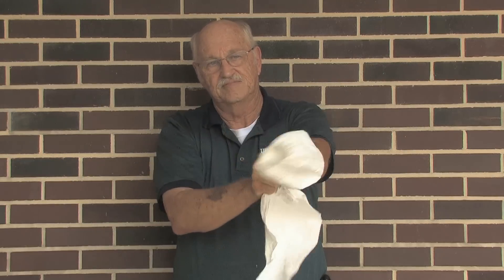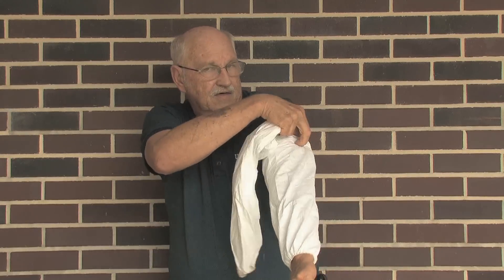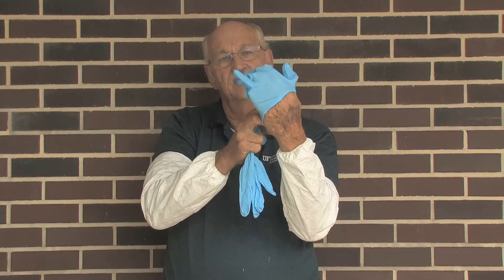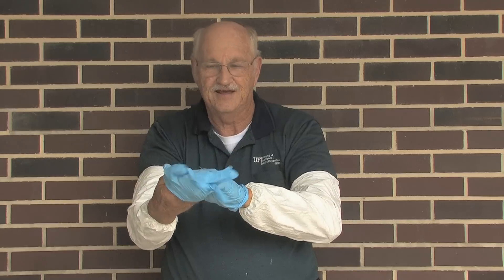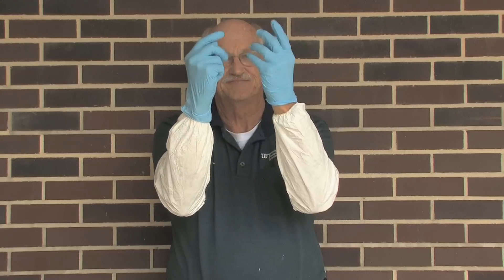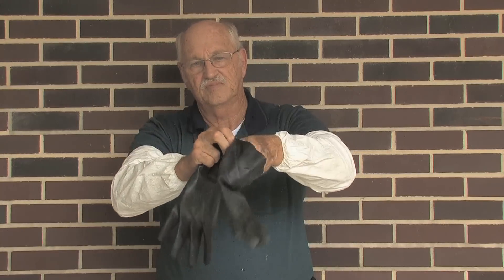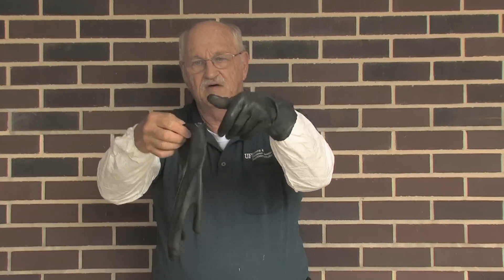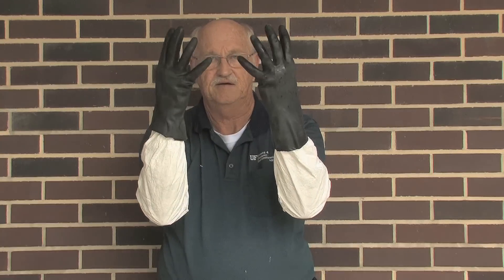Hand and Arm Protection: PPE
How to protect your hands and arms while applying pest control chemicals.